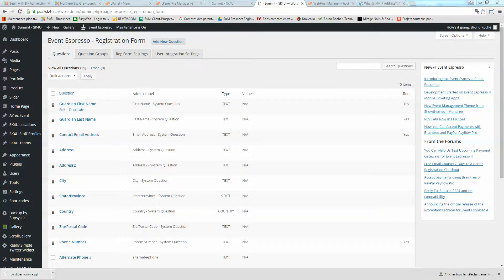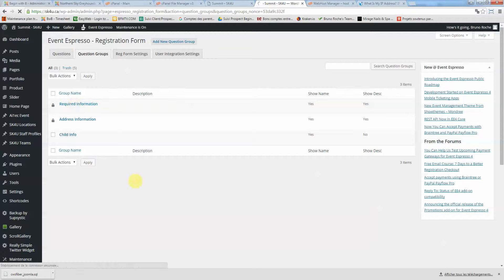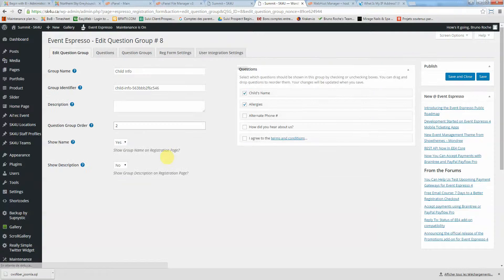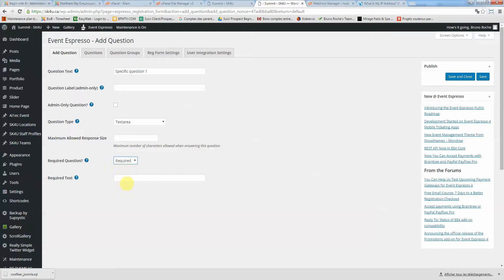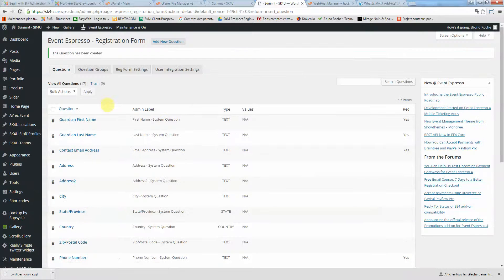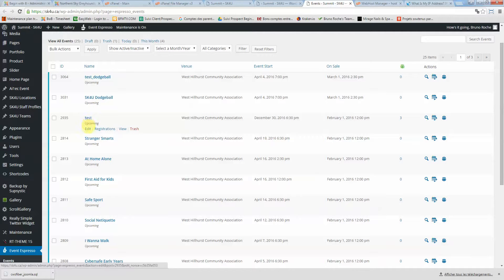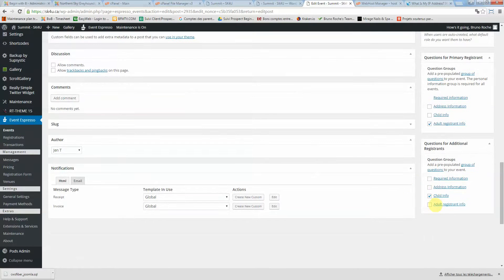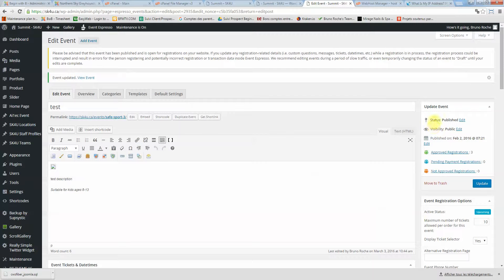Event specific registrants questions Event Espresso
If you need to have different or specific questions for each of your events in Event Espresso, here's the tutorial to set this up properly.